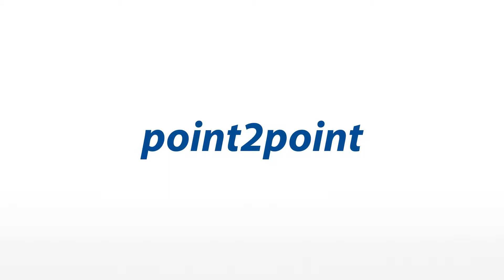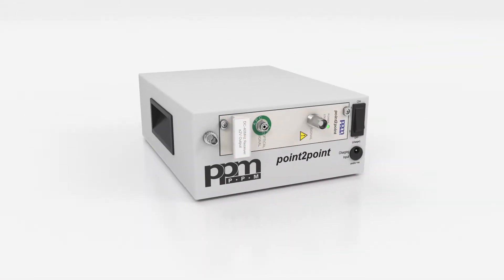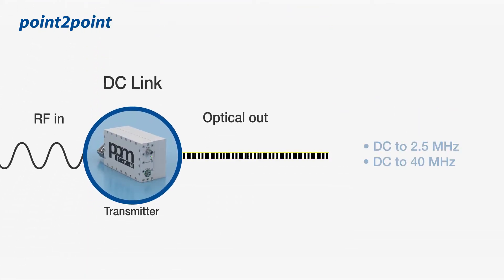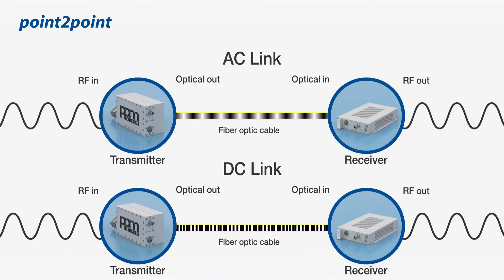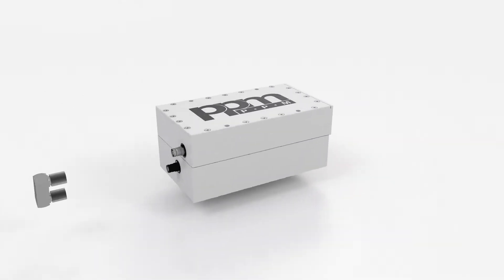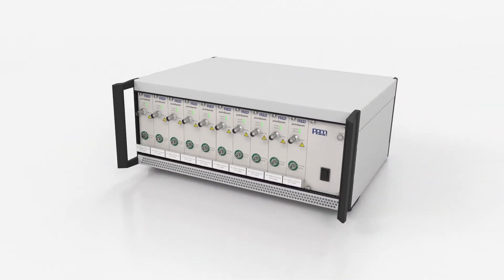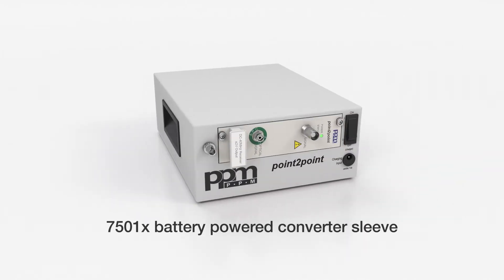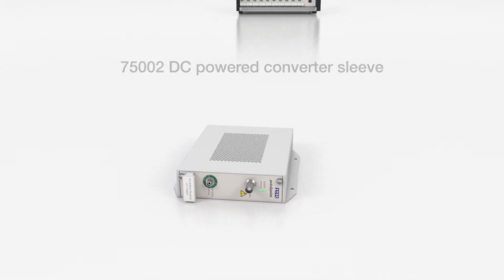point2point RF over Fibre Links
Outline of point2point RF over fibre products manufactured by PPM Test. Used for EMC testing or monitoring equipment in hazardous environments.